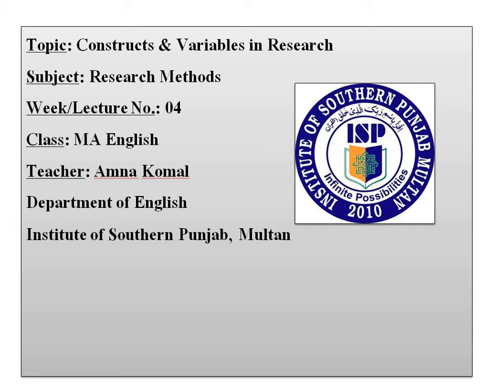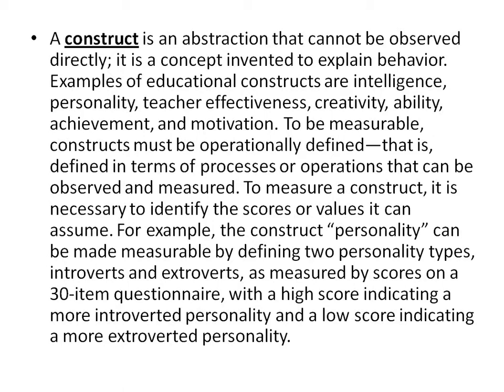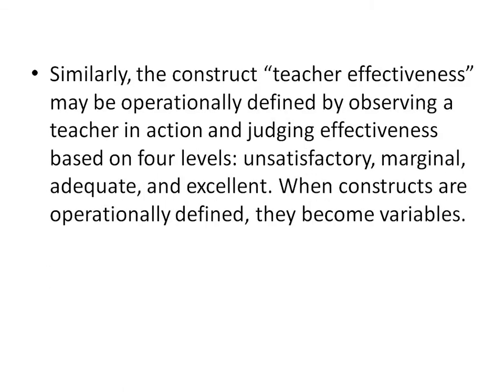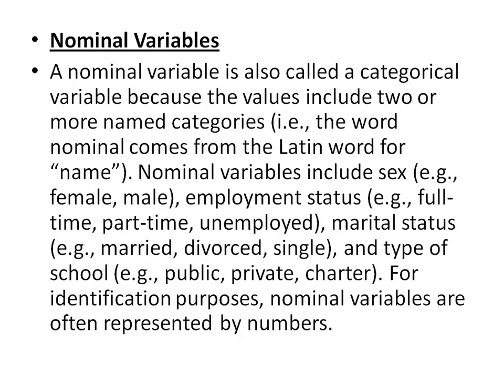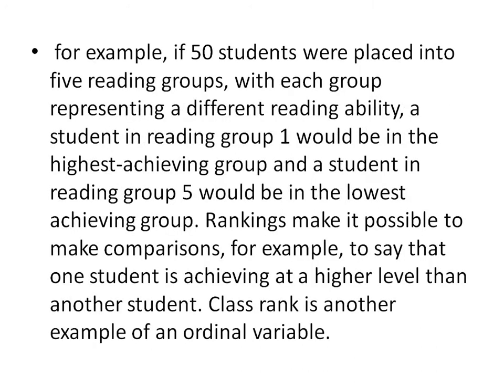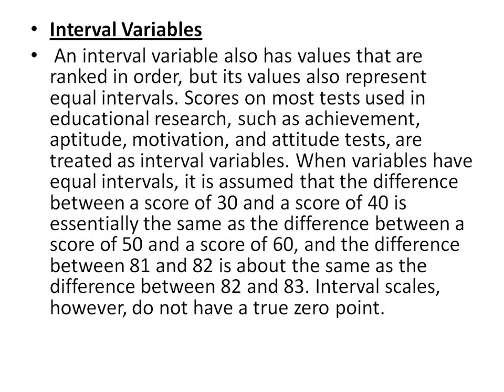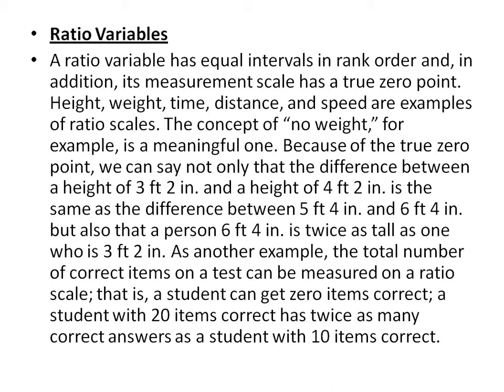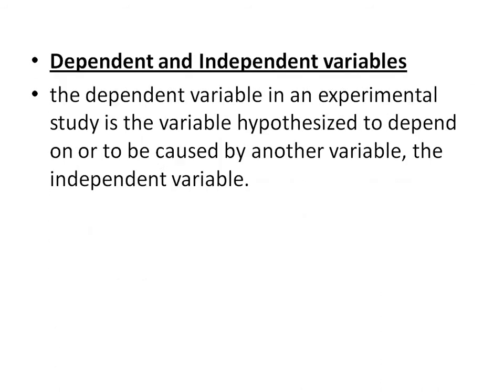research methods week 4